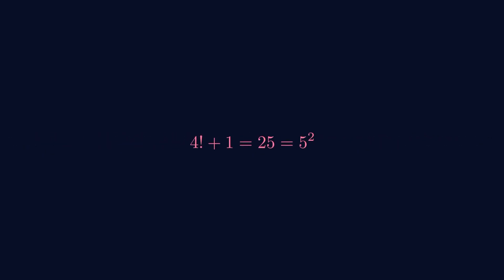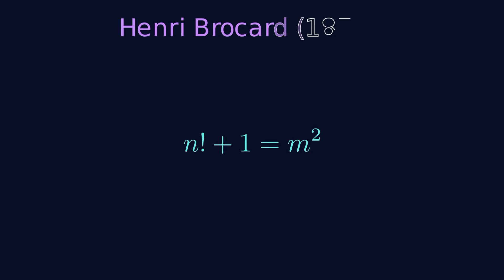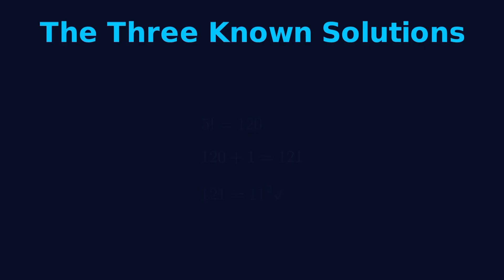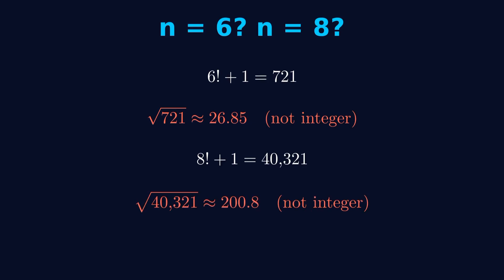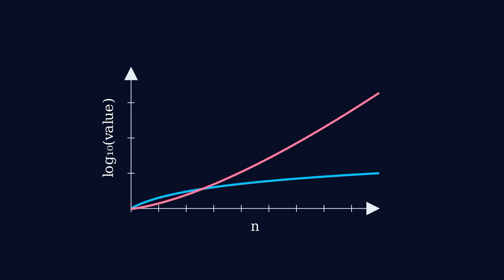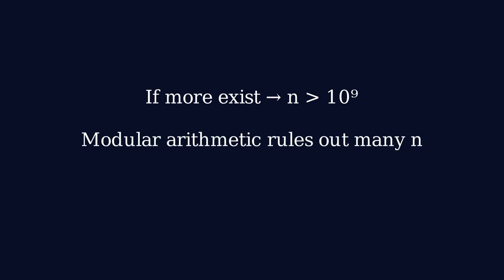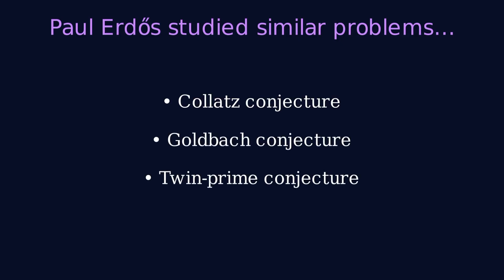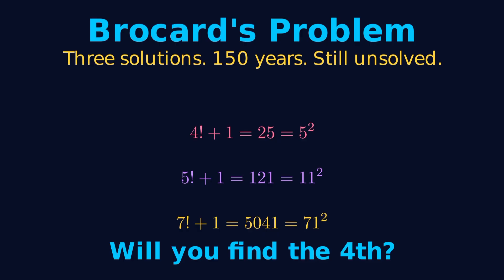Brocard’s Problem – The Factorial Mystery That Still Has No Answer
What do the numbers 4, 5, and 7 have in common? They’re the only known numbers where n! + 1 gives a perfect square — a puzzle that has baffled mathematicians for nearly 150 years. This is Brocard’s Problem — simple to state, impossible to solve (so far).
Join us as we explore the beauty behind factorials, perfect squares, and one of math’s most elegant unsolved mysteries.